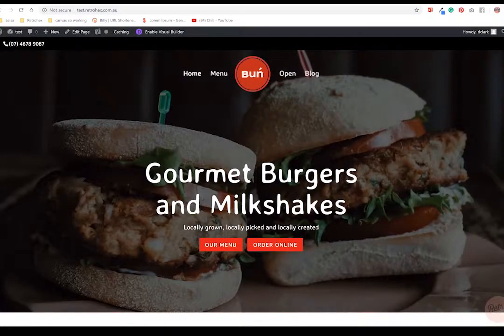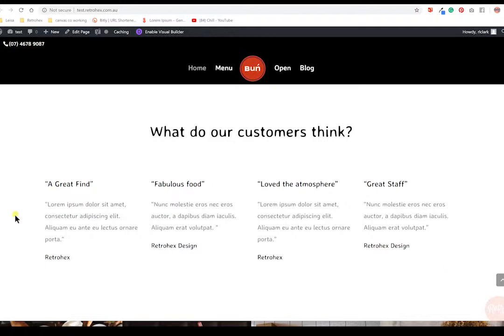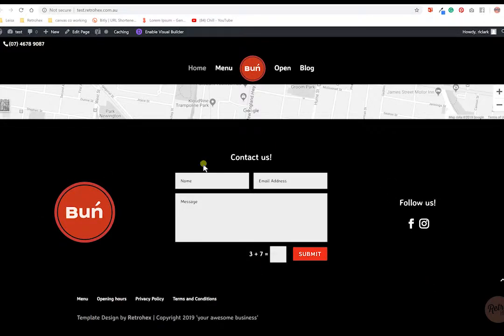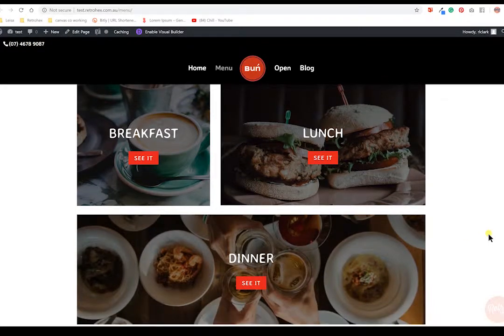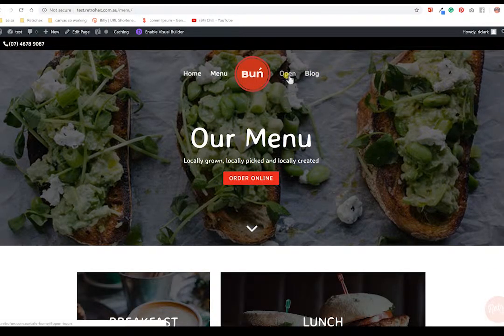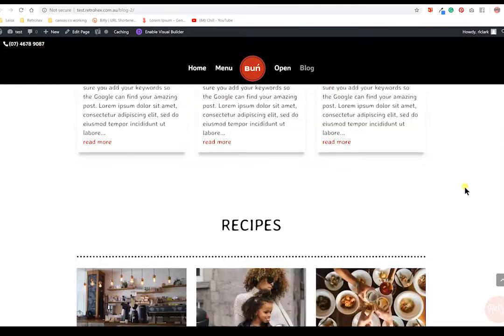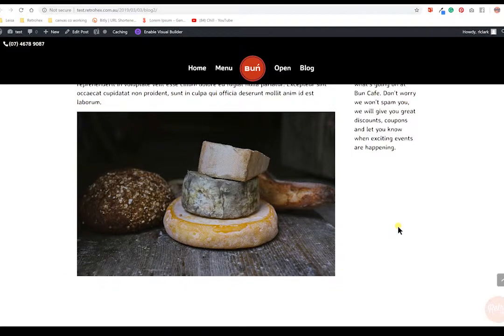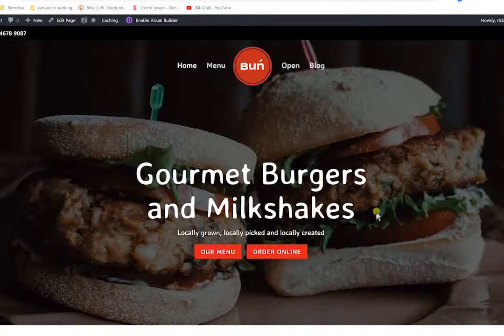Burger Joint Website Design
Burger Joint Website. Free with WordPress Hosting Subscription from Retrohex.

In this Video you will see what is included on the website and what elements you will be able to change yourself.

The next videos in this series I will be guiding you through how to add your own logo, fonts, colours, text and images to make it work for your food business.
This is the first video in the series.

When you build a website for the food industry it's important to have all the elements that customers want to know about. These included Opening Hours, Menus, how to contact you, a link through to order online (if you have that set up), testimonials/Review section. These elements are all included on this Free Website.